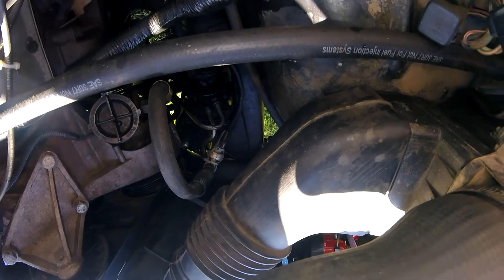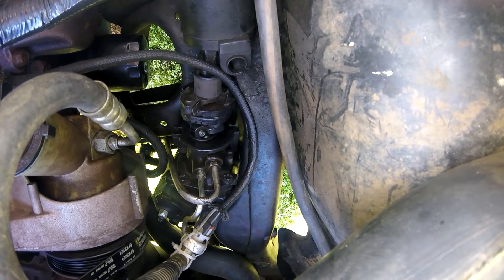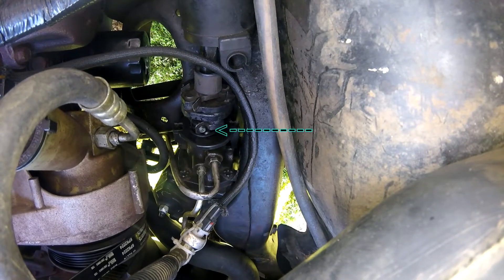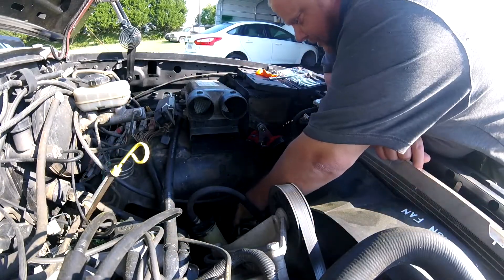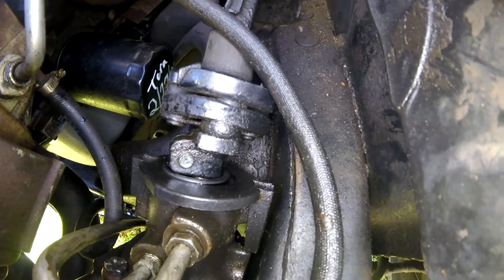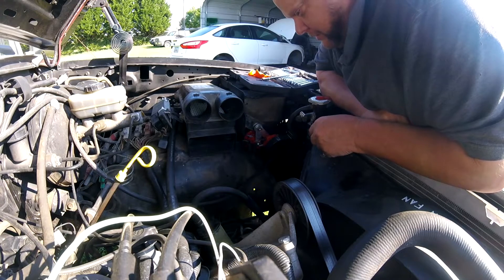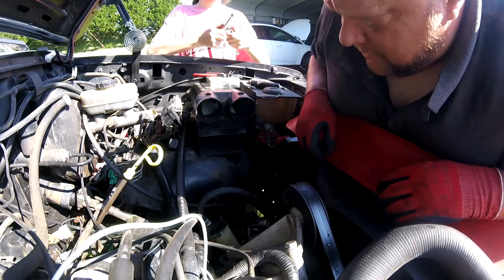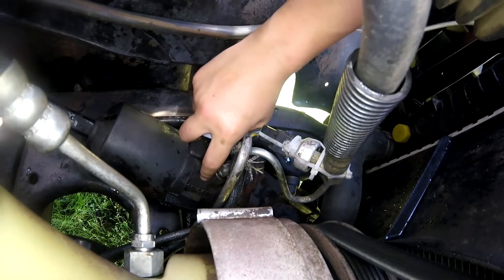Working on the truck gear box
Main Camera:
GoPro Hero Session4

Software:
Movie Studio Platinum 16.0